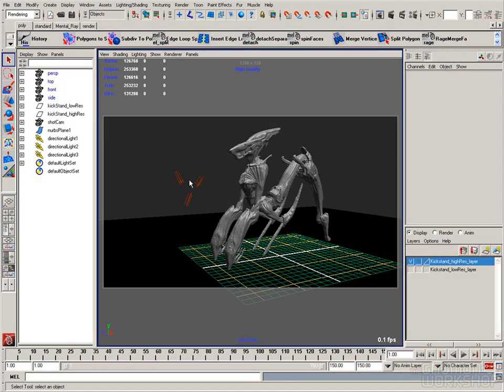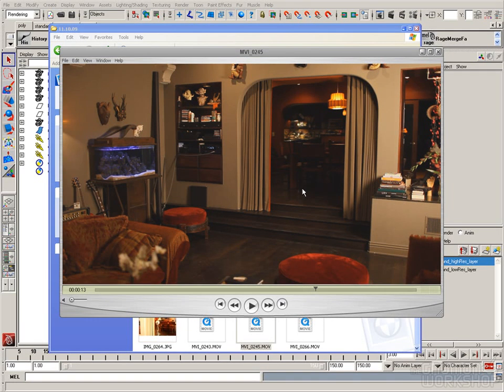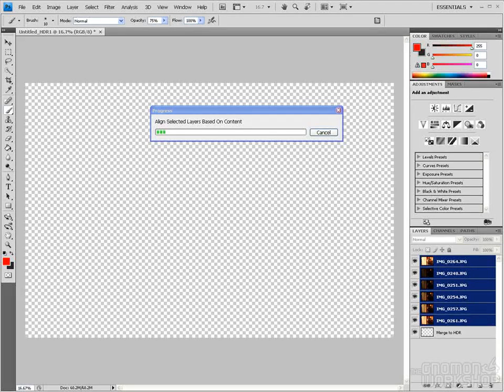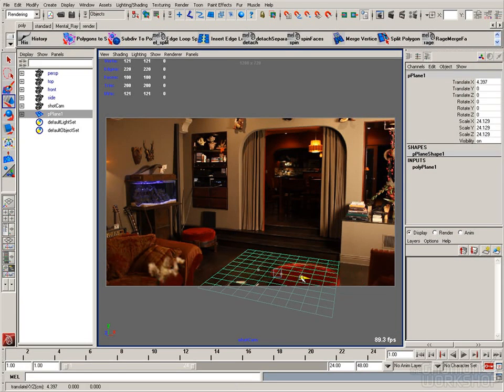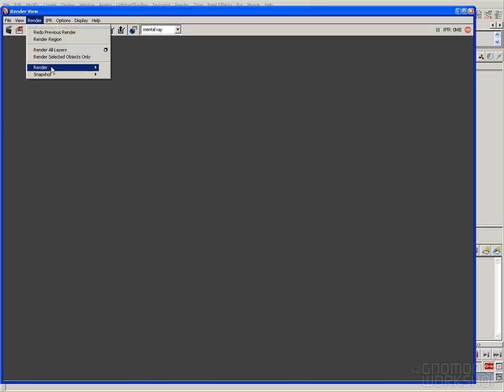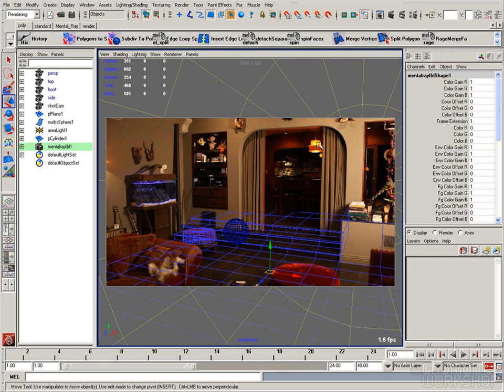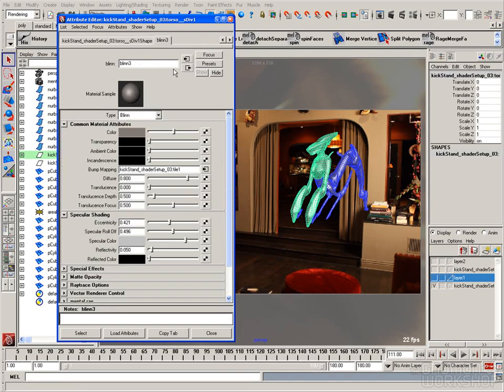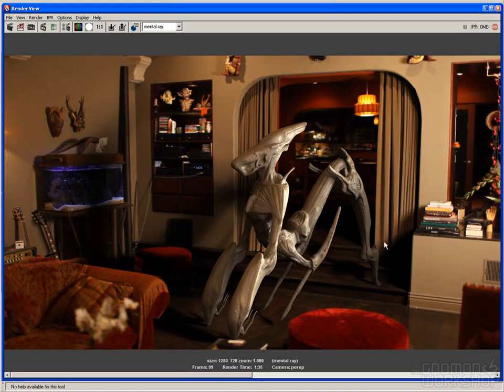alexAlvarez 11 integrationTest